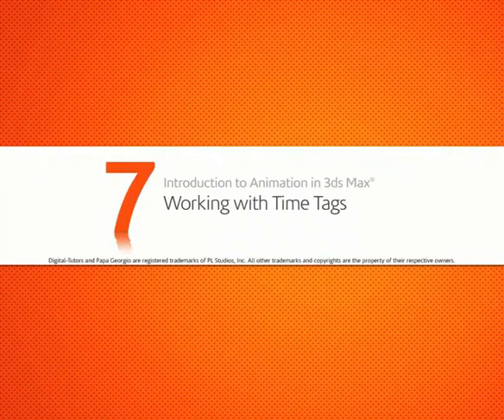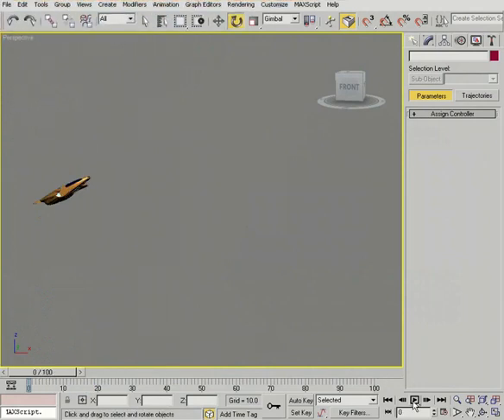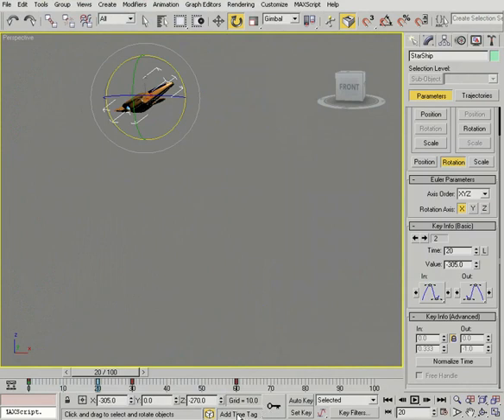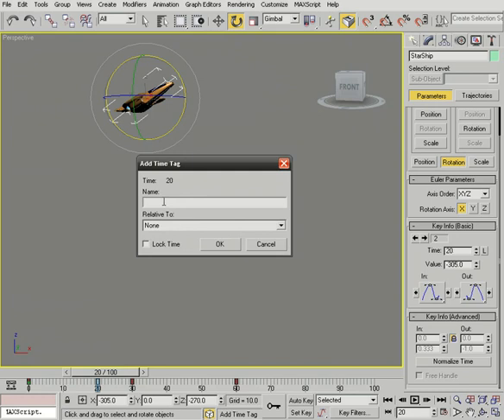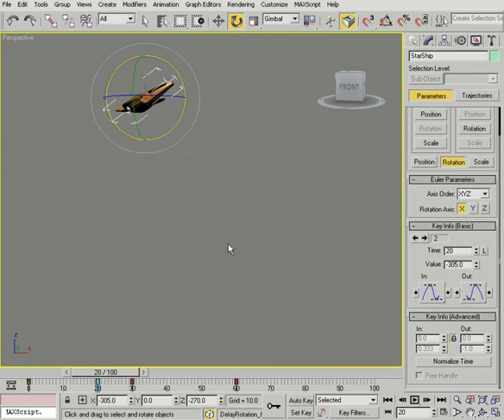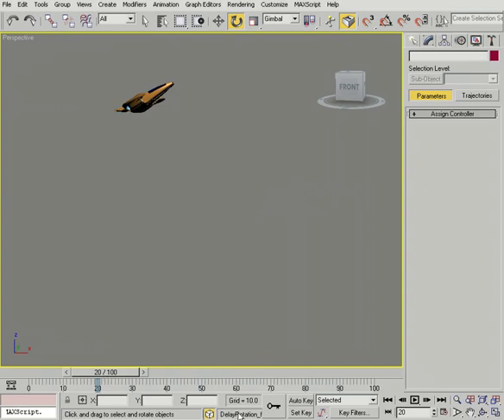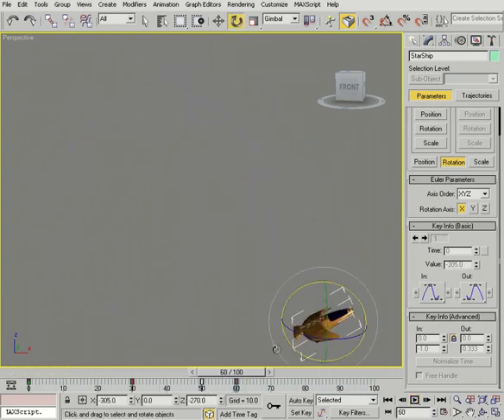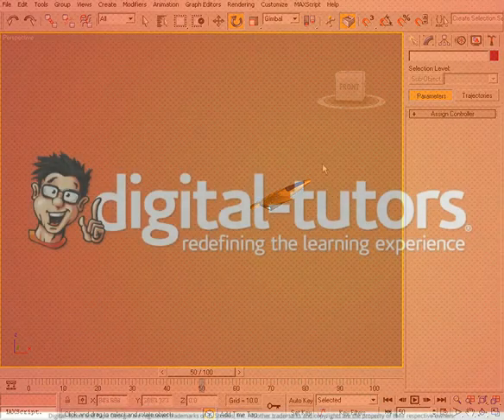07 Introduction to Animation in 3ds Max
Working with Time Tags